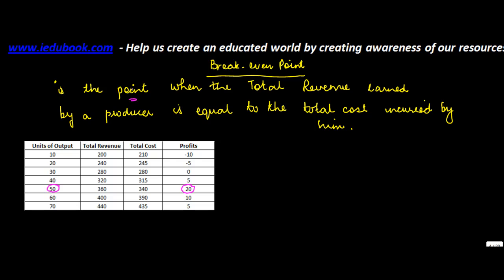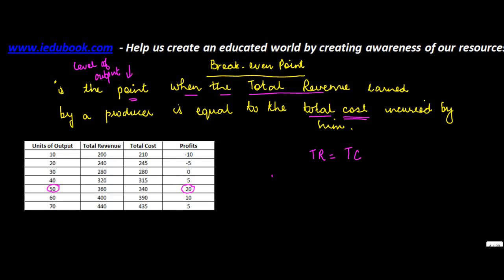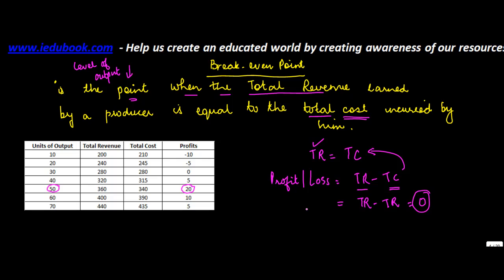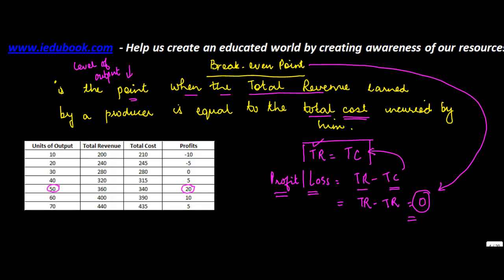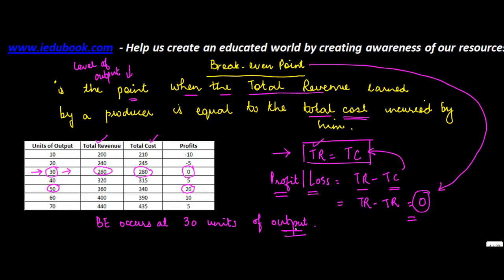950.Economics - Break even Point - for Class XII, Grade XII and equivalent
Economics - Break even Point - for Class XII, Grade XII and equivalent